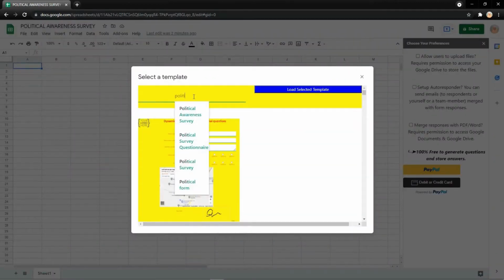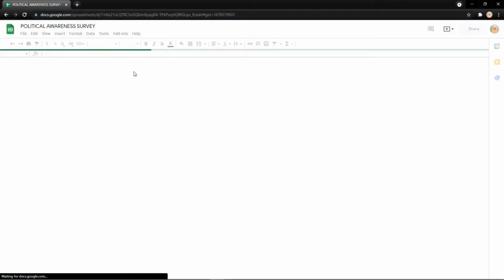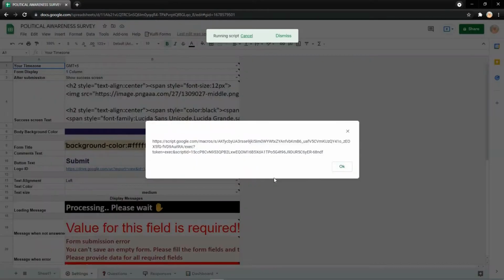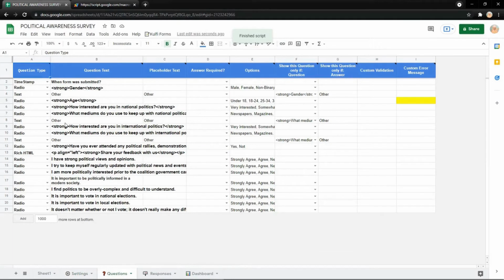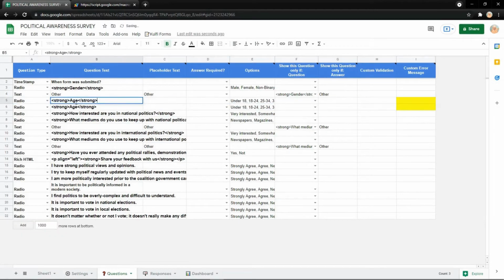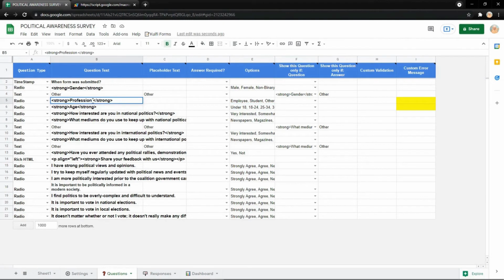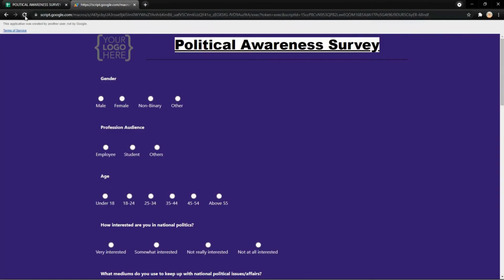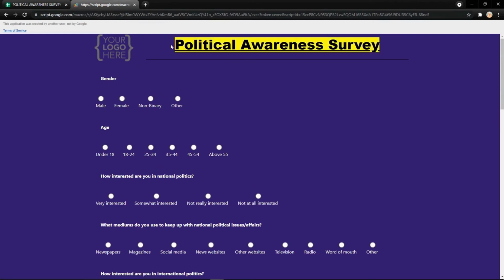How To Create Political Awareness Survey For Free in 2 minutes | Data Collection Form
Survey questionnaire, Political form, Data collection form, information form,free survey form,political form,demographic survey